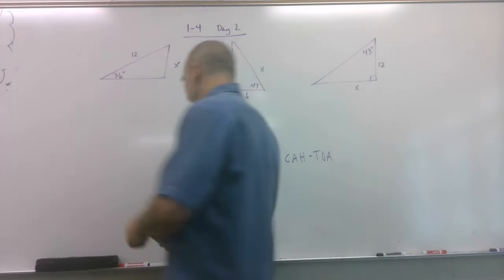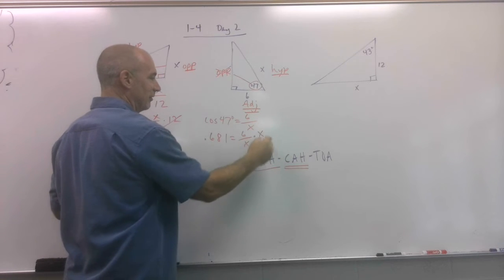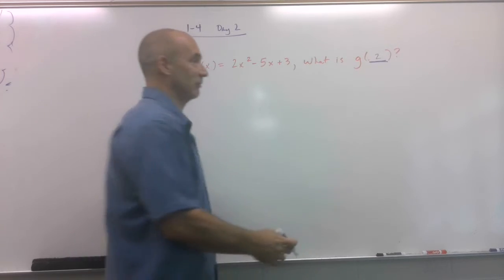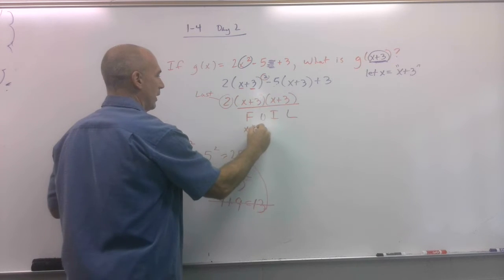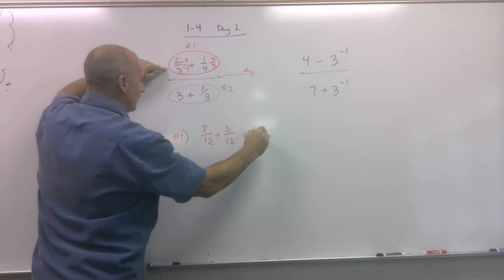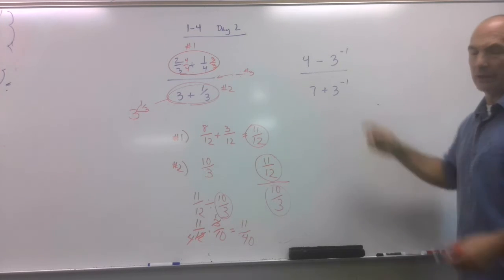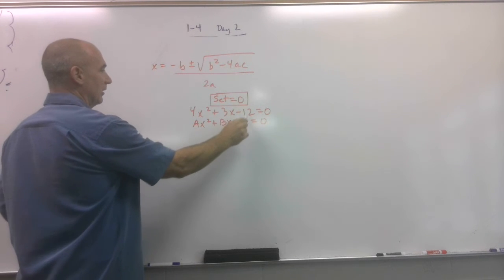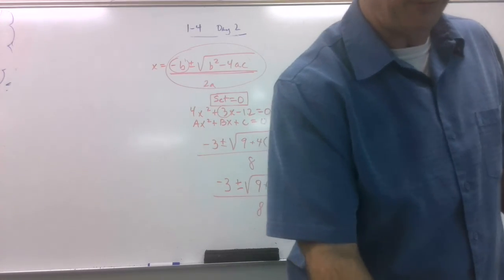Pre Calc 1.4 Day 2: Example Problems- Inverse Trig functions, Complex Fractions, Quadratic Formula